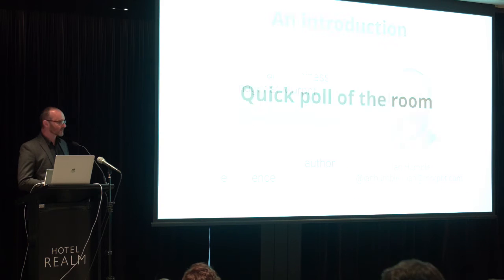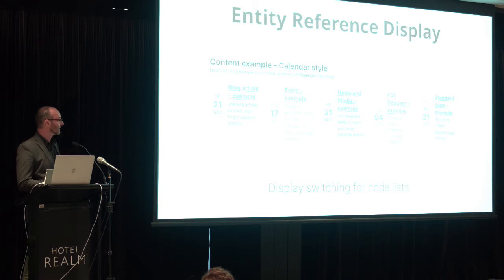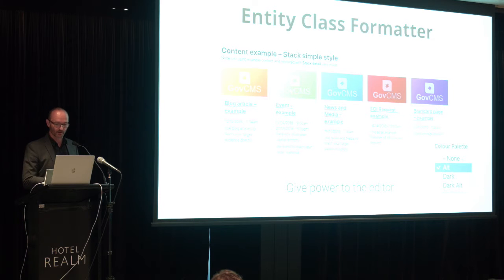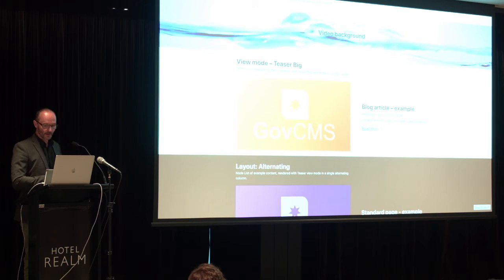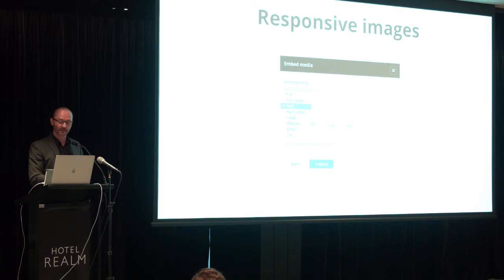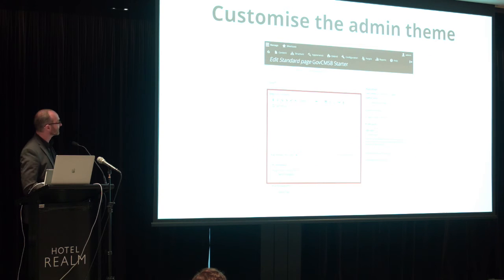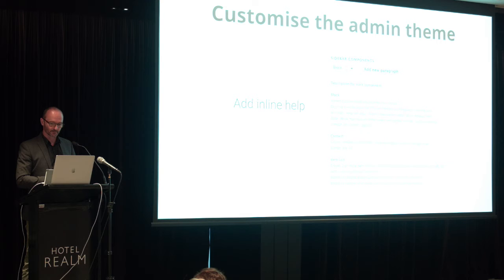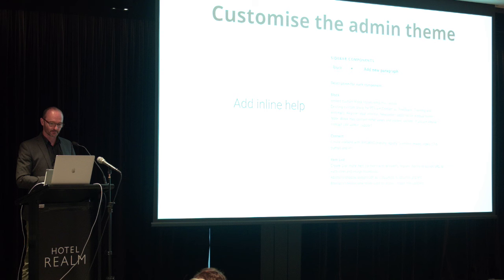Ian Humble - Editor Experience in GovCMS8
4th December 2018

We can drastically improve the editor experience by treating the editor as a first class user of a Drupal site. This presentation will give practical tips on a GovCMS8 site to make the editor experience more accessible and powerful.